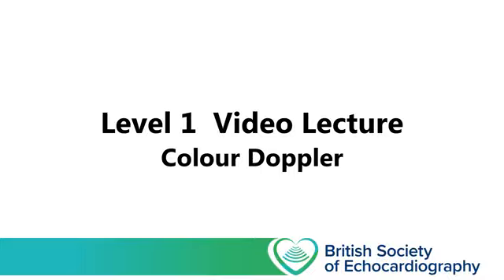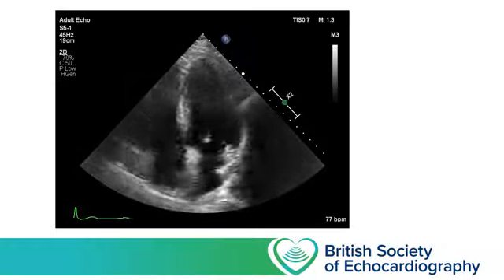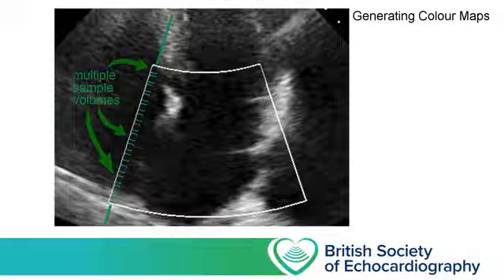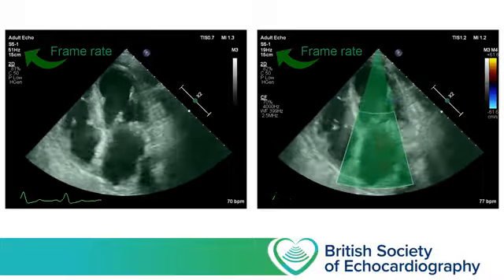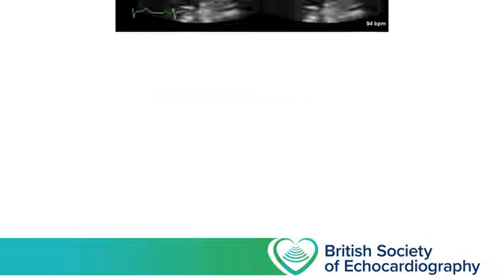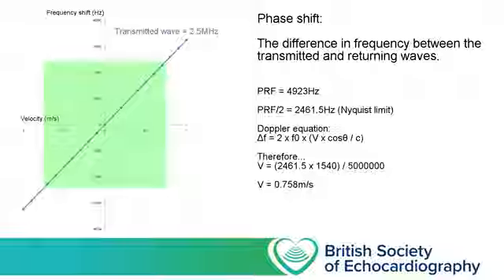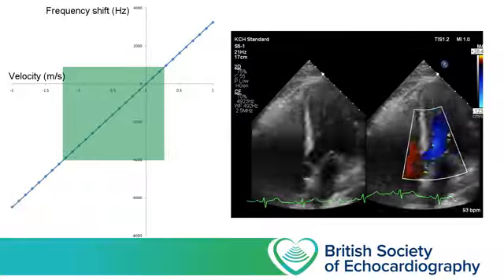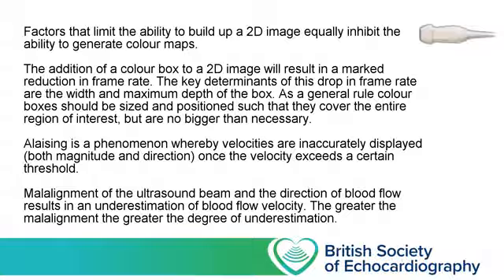Echocardiography Colour Doppler - Level 1